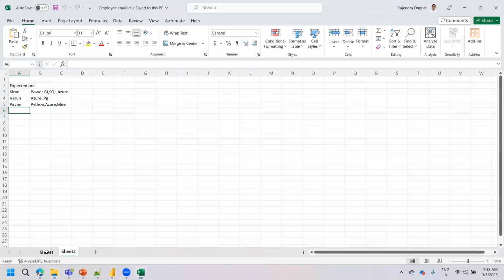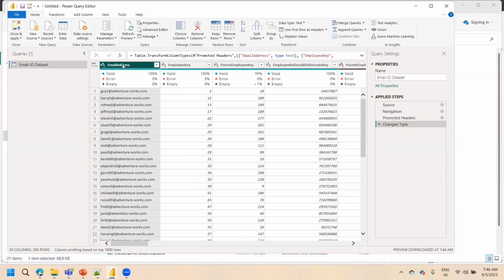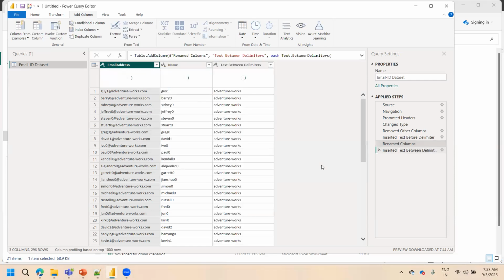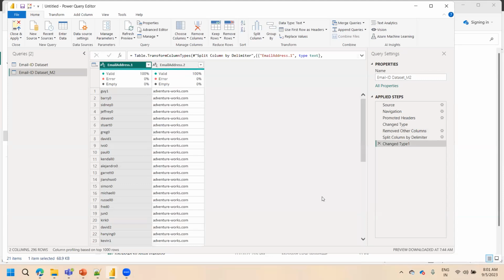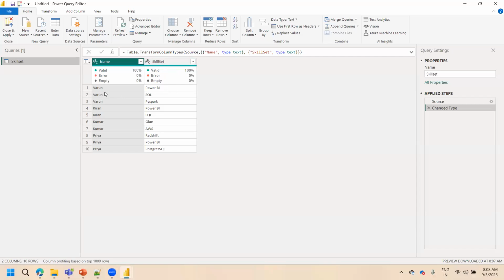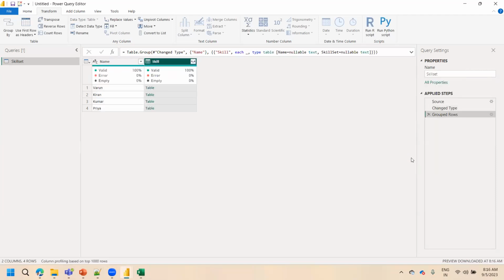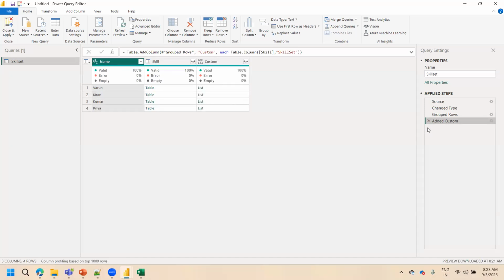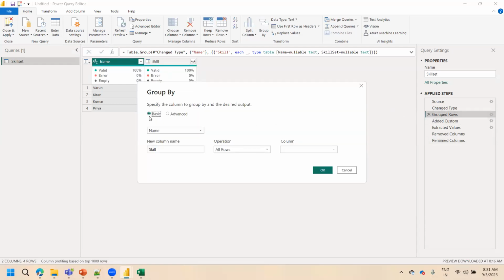Power BI: Data Transformation and Email Analysis Using Power Query | Day 13 | DevCloud Pro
Power BI: Data Transformation and Email Analysis Using Power Query | Day 13 @DevCloudPro